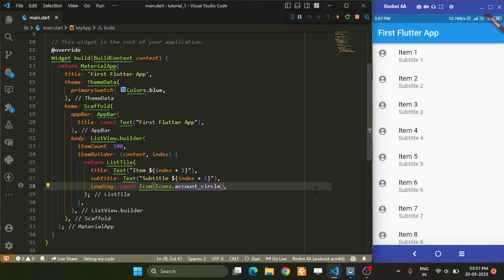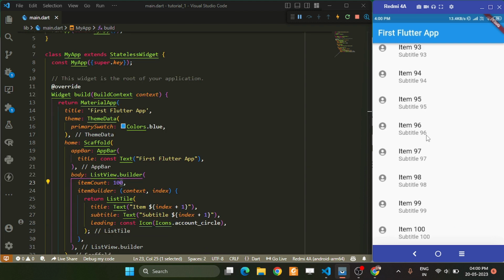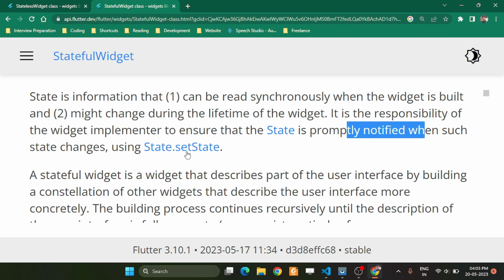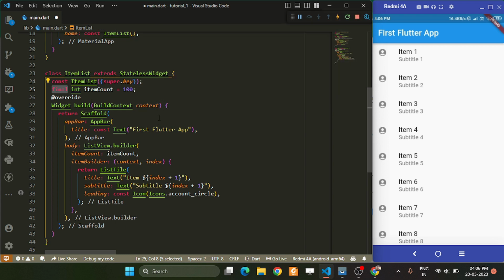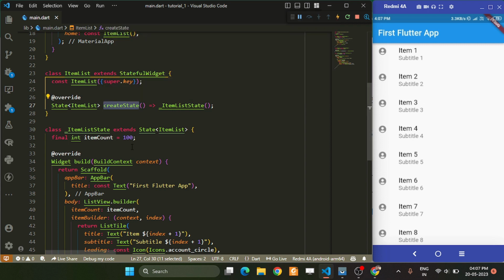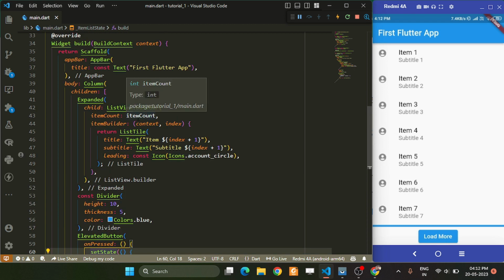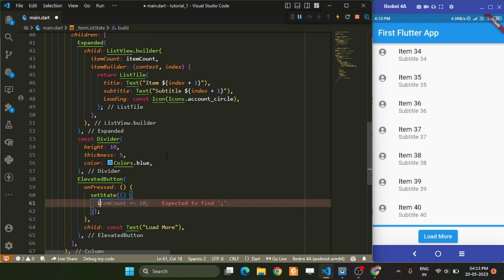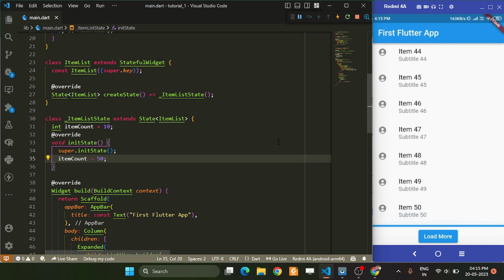Mastering Flutter Stateless and Stateful Widgets | Complete Tutorial | Flutter 03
Hi, today in this video, we are going to learn the difference between stateless and stateful widgets in Flutter.